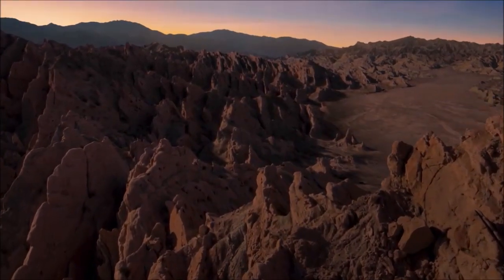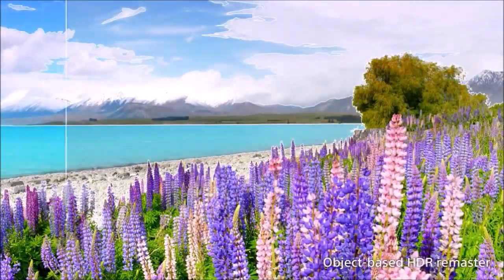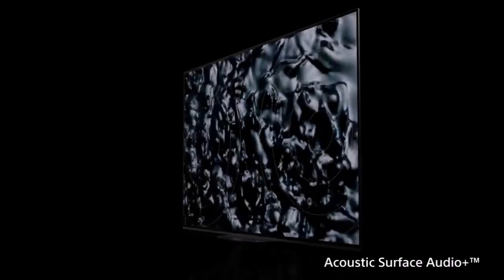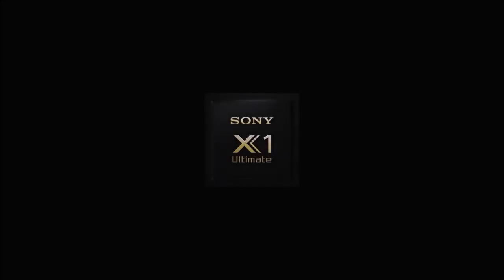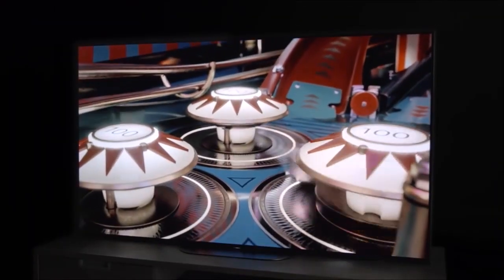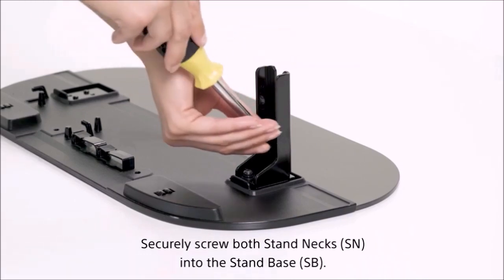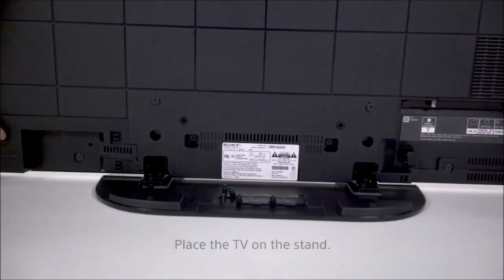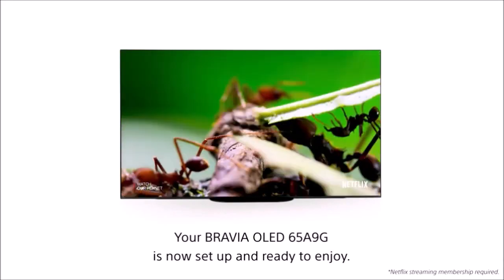Sony Master Series A9G review: LG created OLED, Sony refined it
Sony listened to its customers and that's good. The “crutch” support design of the previous OLED TVs is out and Sony returned to a classic design more suitable for wall mounting. The Sony Master Series A9G retains the qualities of its predecessors, like the excellent image quality and a very good sound. It is currently the best TV you can buy.

Sony Master Series A9G